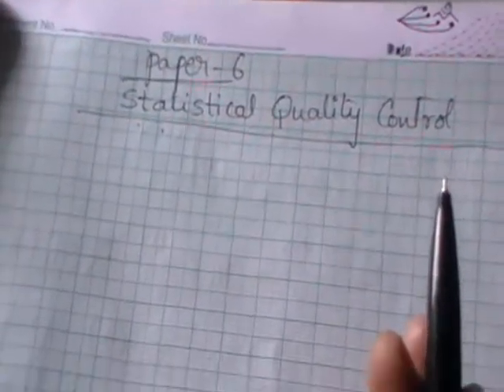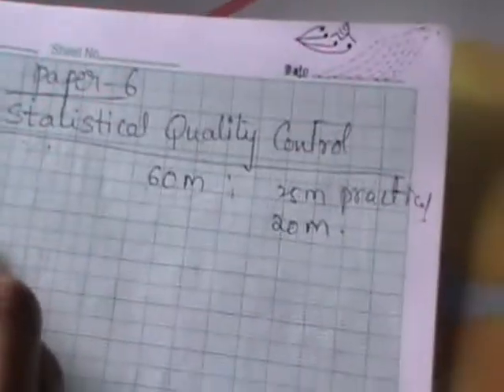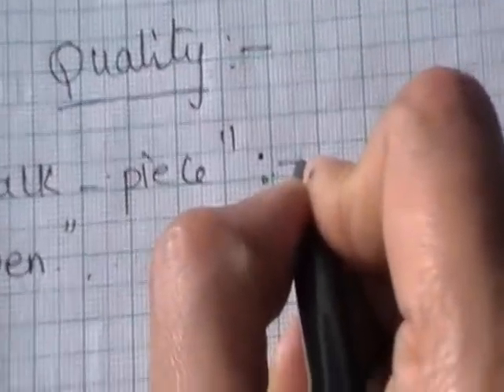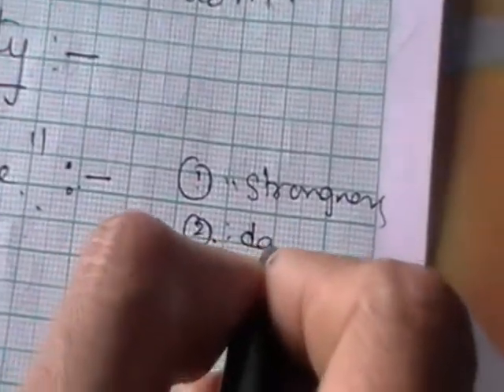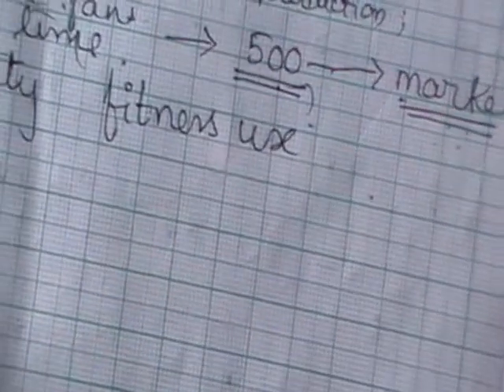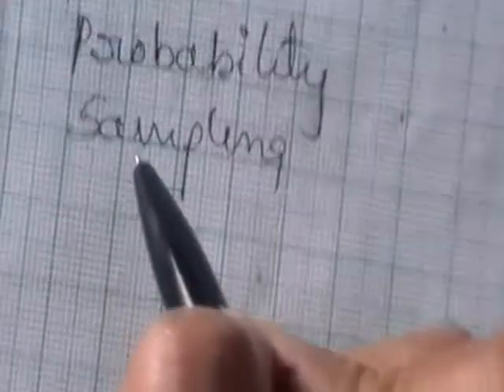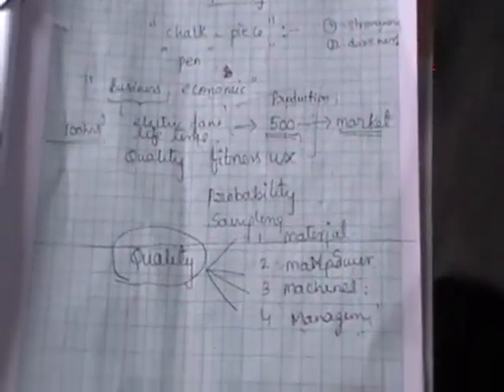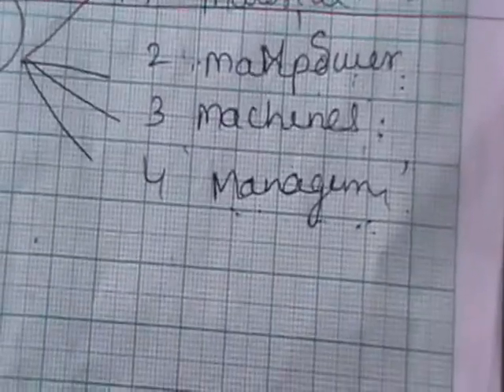Statistical Quality Control Introduction